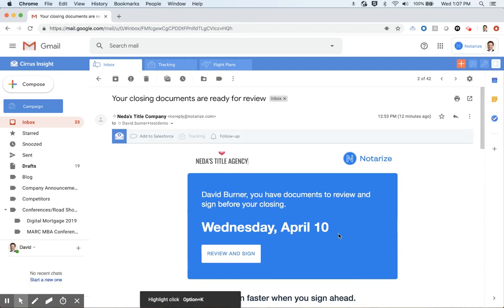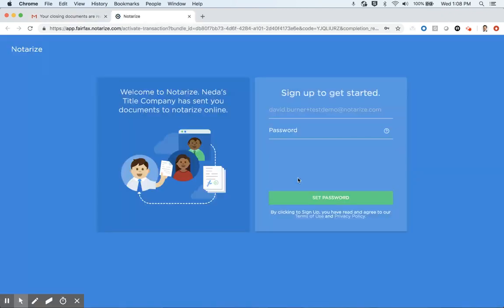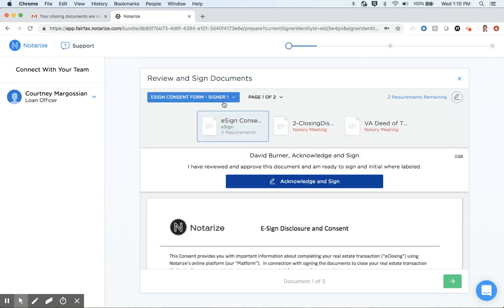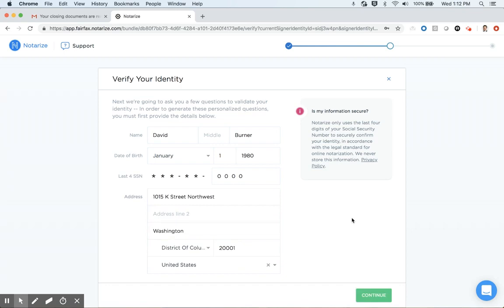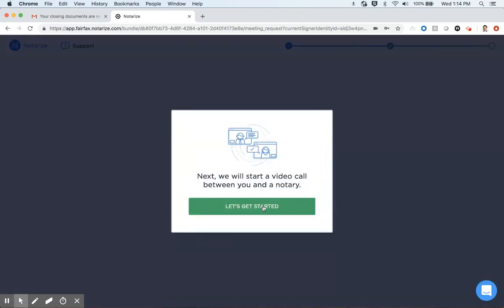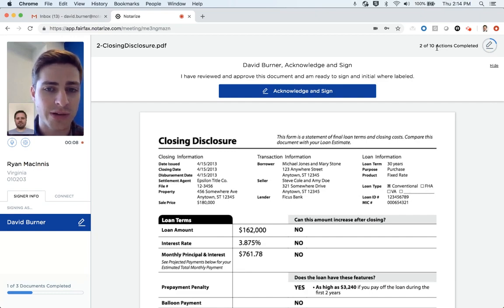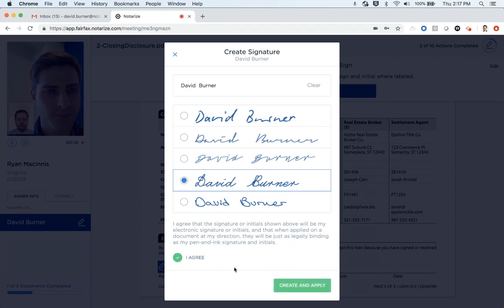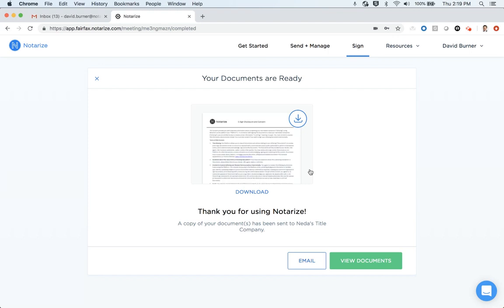A Full Online Closing Using Notarize